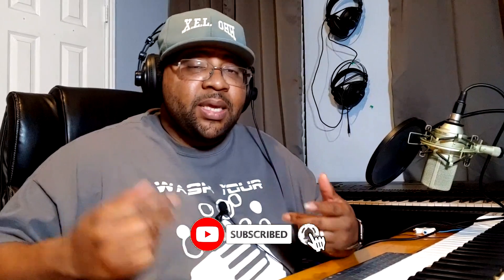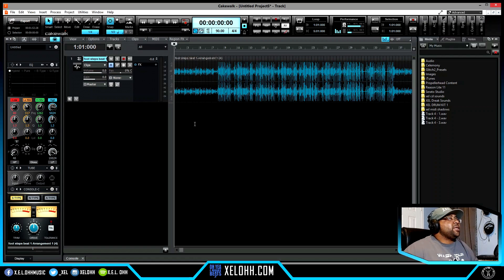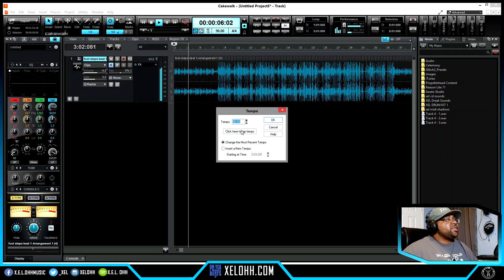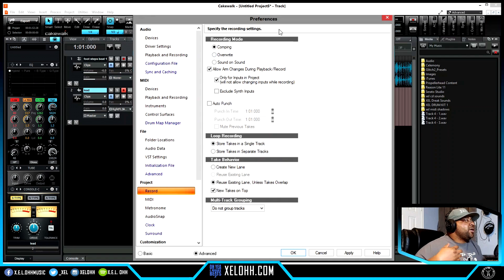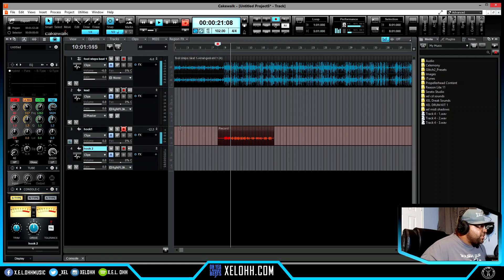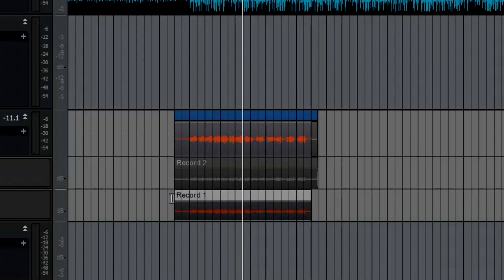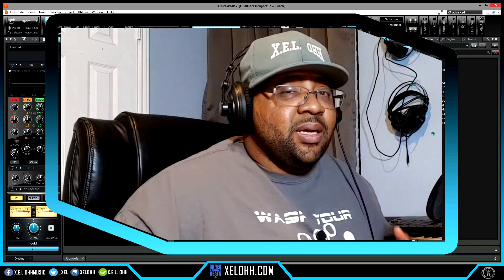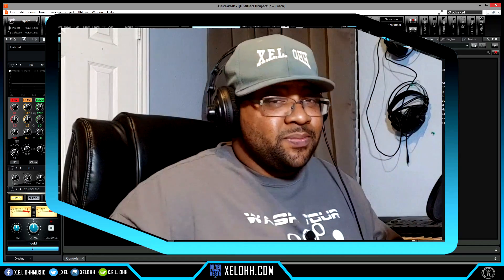How to Record Vocals in Cakewalk | Vocal Comping | Hip Hop Recording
In this tutorial I go over How to Record Vocals in Cakewalk by Bandlab. In this video you will see how I use vocal comping, setting up recording dealing with latency, creating new tracks and actually rapping real time on a track. Let me know if you any questions about the process below in the comments. Cakewalk is a FREE DAW. Yes you read correctly FREE! This a complete DAW that use to be a paid software. It comes with effects, plugins, mastering tools, instruments and everything need to create music. I decided to try and start making beats in Cakewalk to see what it can do and so far so good. Definitely check it out.

or XELOHH.COM for all your Production needs.